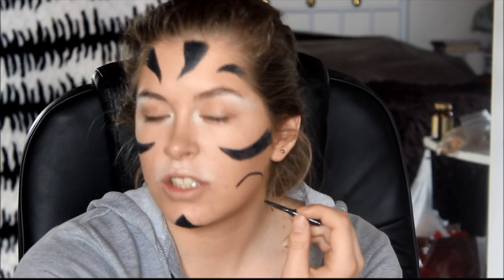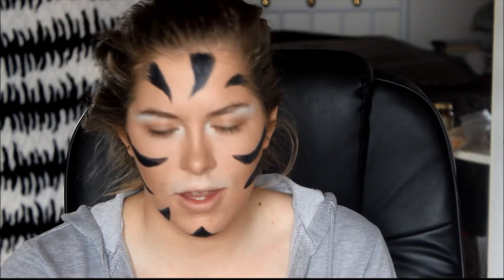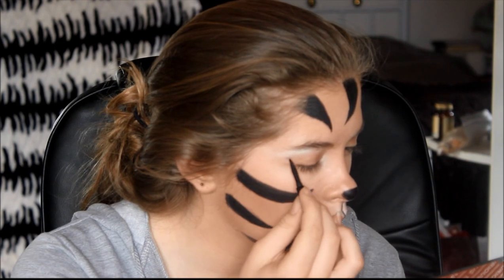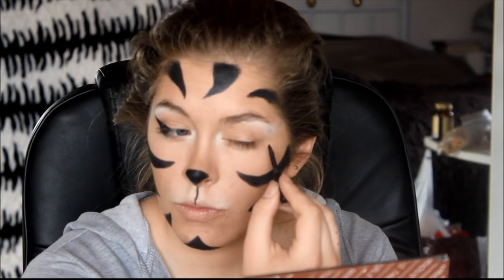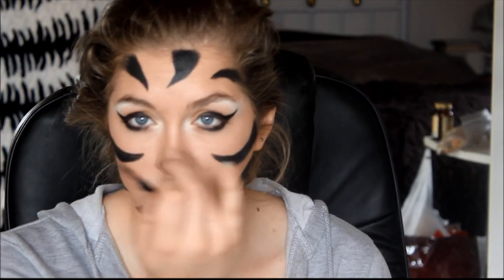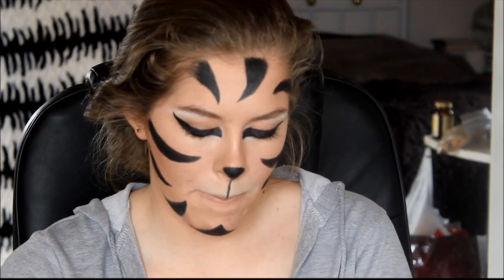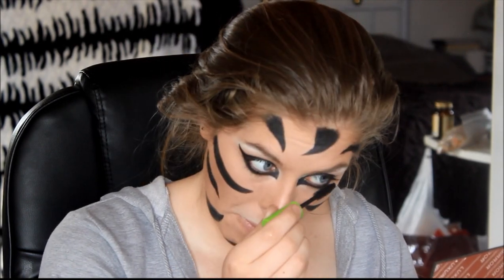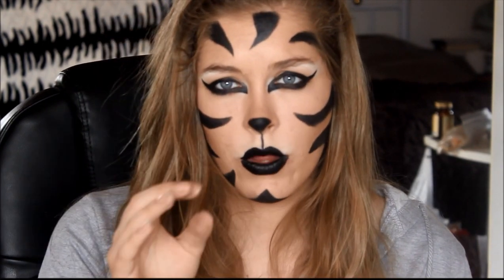Cartoon Tiger Makeup Tutorial - Samara Monique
So I finally did it! Tiger Makeup Tutorial, sorry I didn't get this up in time for Halloween but hey, never to early to start planning your Halloween costume for next year!

P.S. Please excuse some of the choppy editing. I will hopefully get better with practice.

Bloopers start at 10:16

PRODUCTS USED
- Avon BB Cream
- Avon Extra Lasting Foundation
- Maybelline Big Eyes eyeliner
- Revlon Colorstay Creme Gel Eyeliner
- BYS Eye Shadow Palette Operation Khaki
- Maybelline Big Lash Great Lash Mascara

ABOUT ME
My name is Samara but you can call me Sammie. I live in little New Zealand. I love creating looks with makeup and transforming my face into something completely different.